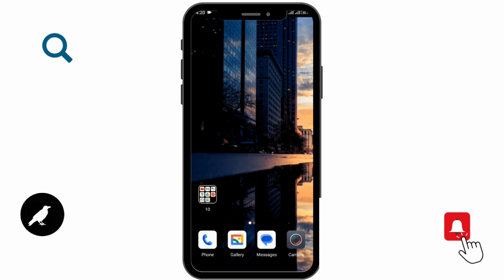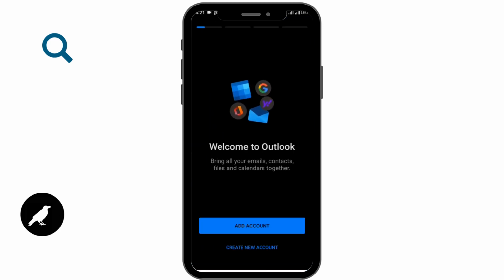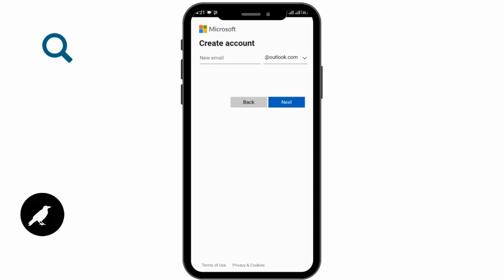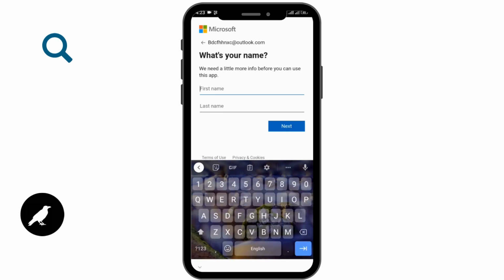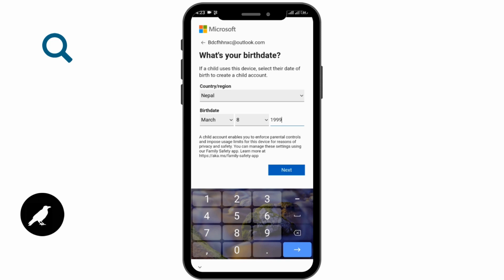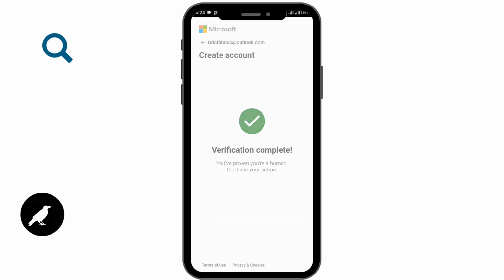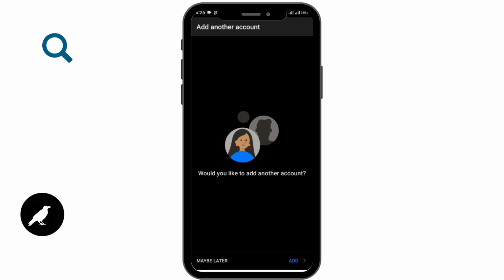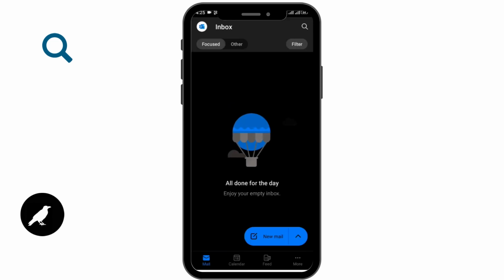How to Create Hotmail Account on Phone?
In this video, I will show you how to create a Hotmail account on your phone. This is a simple process that only takes a few minutes.

Steps:

Open the Outlook app on your phone.
Tap on the Create Account button.
Choose a password and confirm it.
Select your country and date of birth.
That's it! You have now created a Hotmail account on your phone.